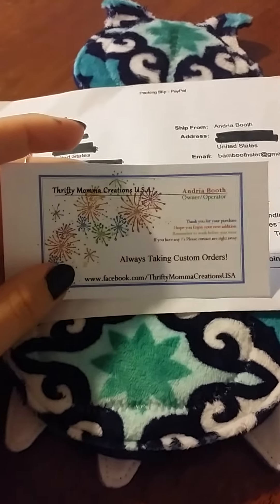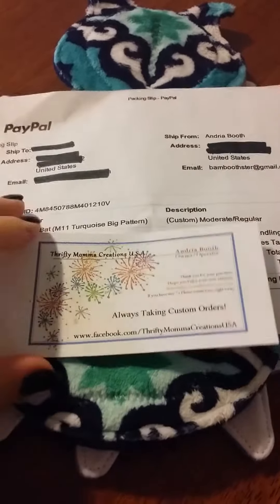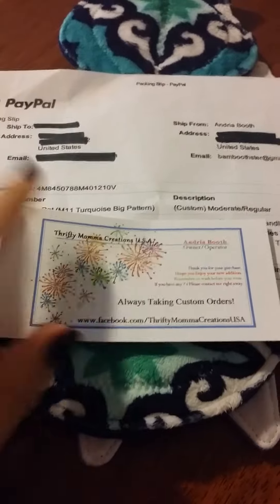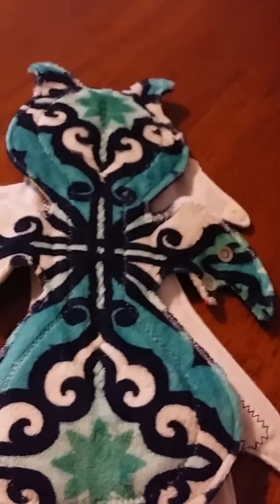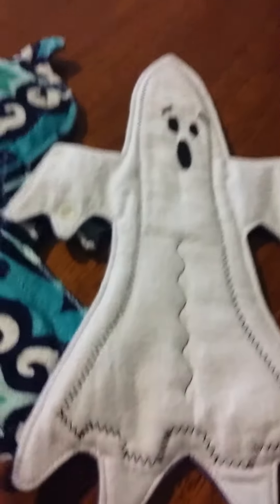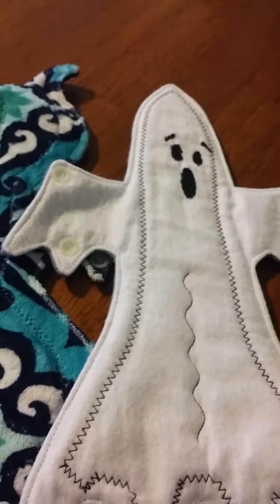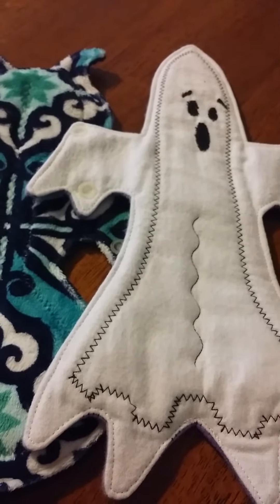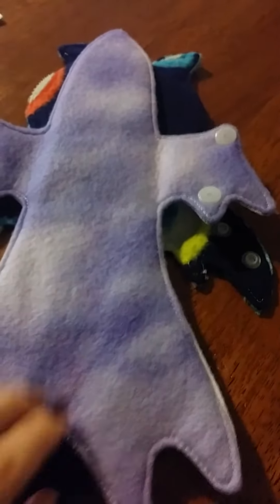Thrifty Momma Creations USA unboxing 2